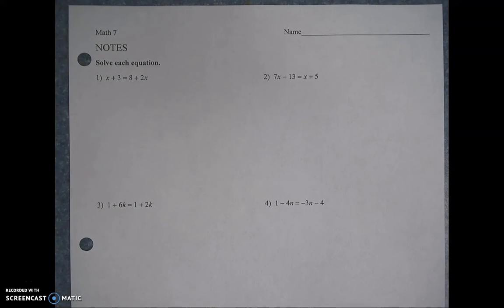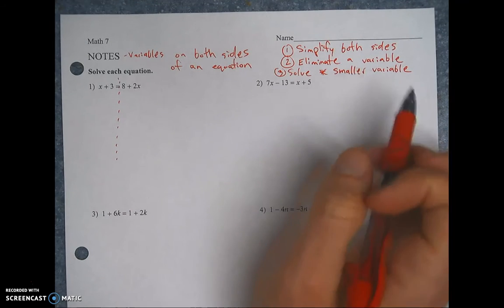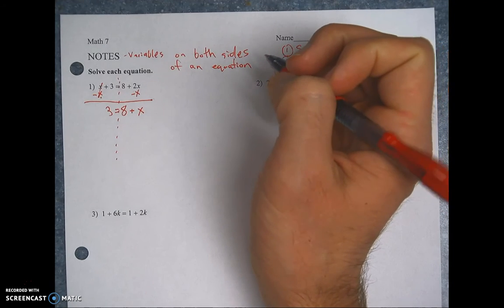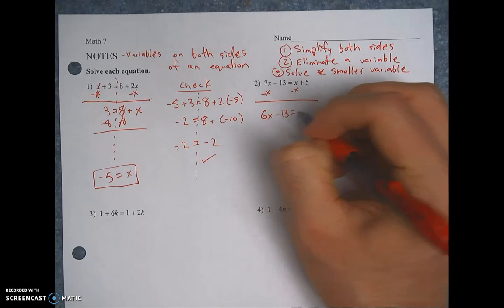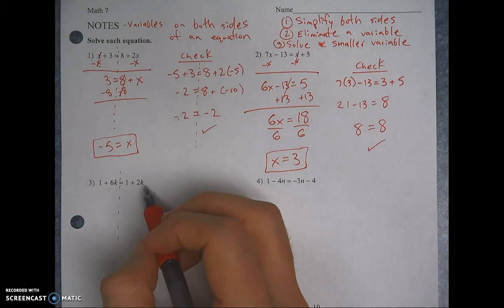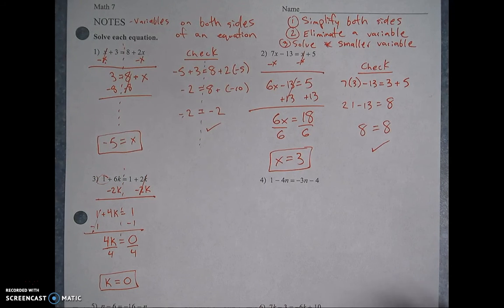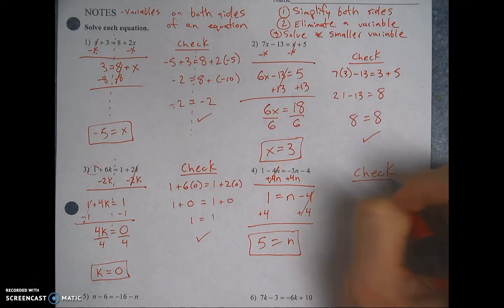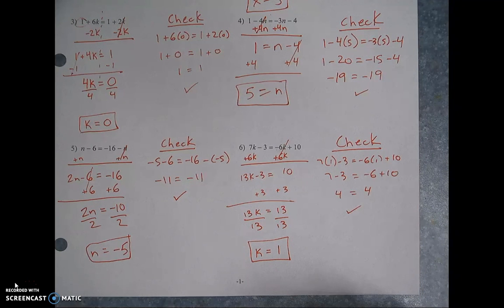Solving Equations with Variables on both Sides